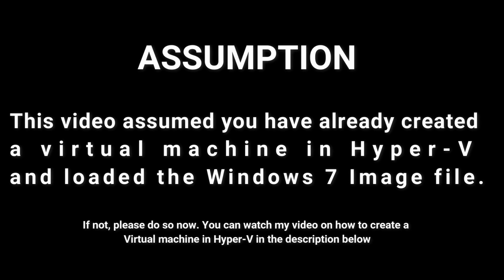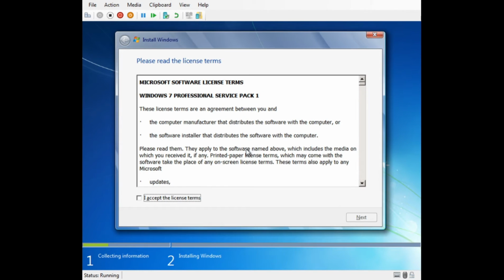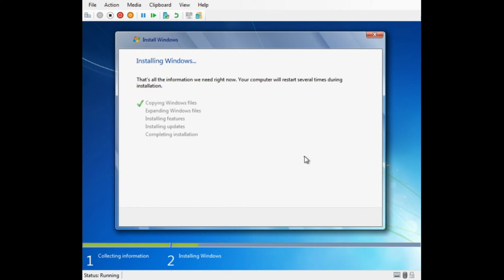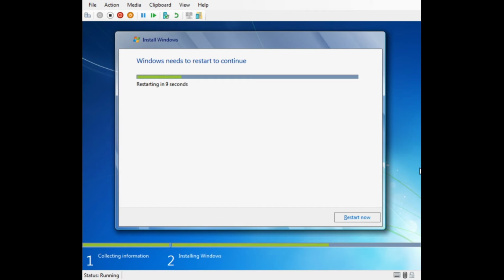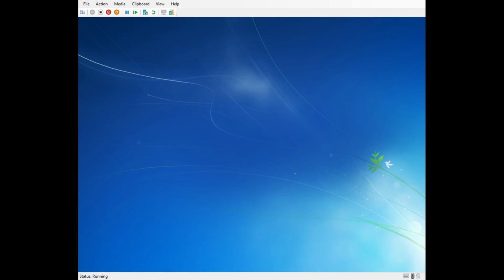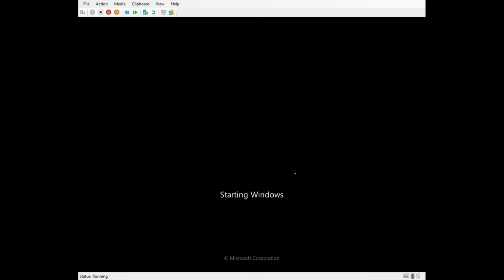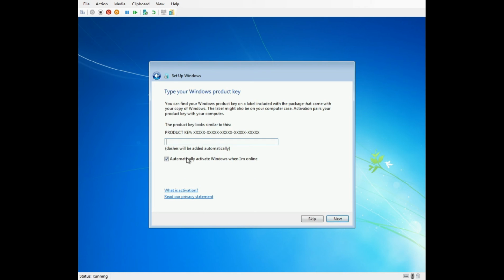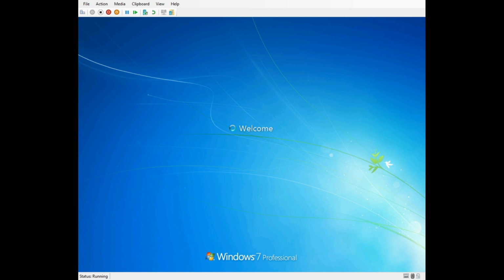Paano mag-install ng Windows 7 (gamit ang Virtual Machine ng Hyper-V). (How to install Windows 7)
Tutorial on how to install Windows 7 using a virtual machine in Hyper-V. One of the video in the "OJT Series".

"Paano Mag-install ng Windows 10 (gamit ang virtual machine)" with instruction on how to create a virtual machine in Hyper-V

Office Home & Student 2019
One-time purchase For Mac and PC
Microsoft 365 Personal
Yearly Billing; For PC, Mac, iOS and Android